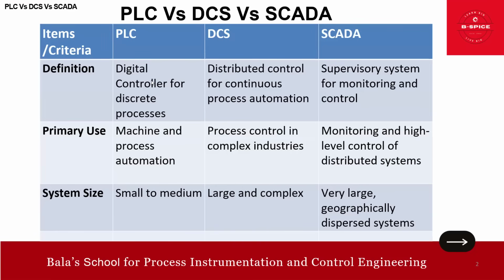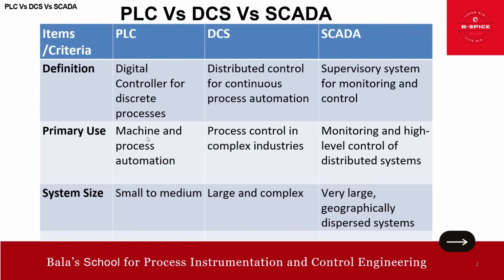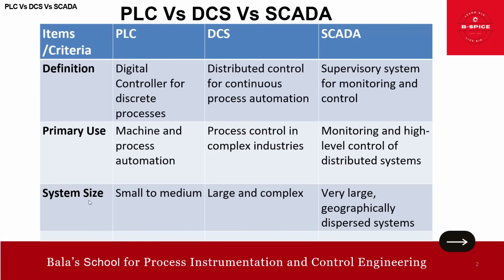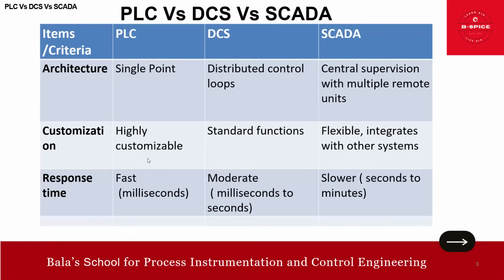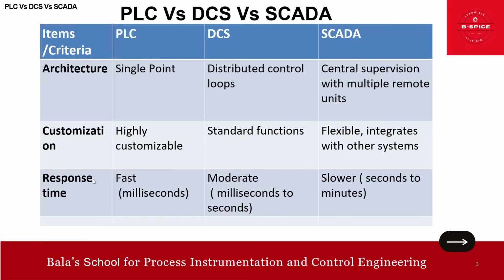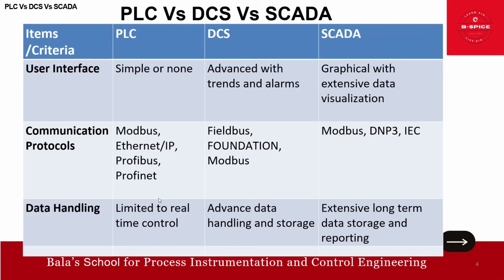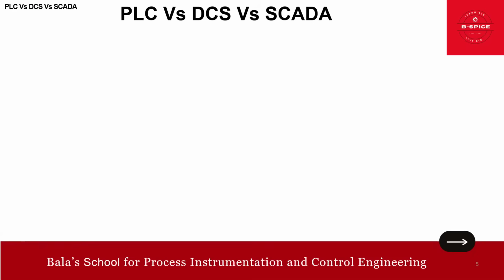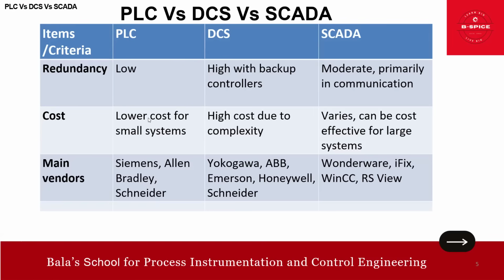PLC Vs DCS Vs SCADA